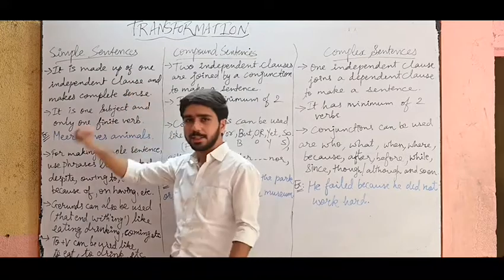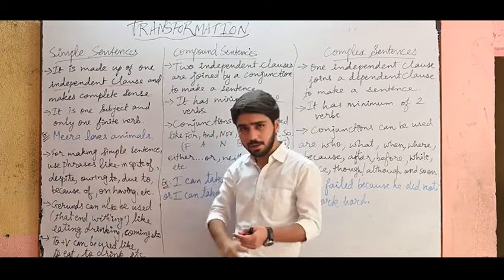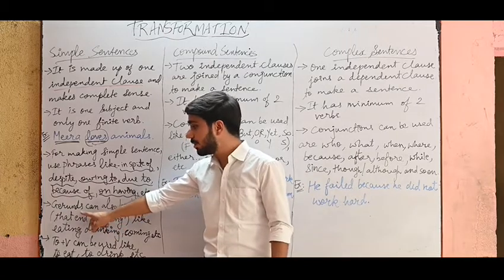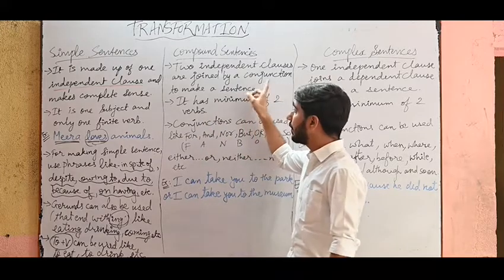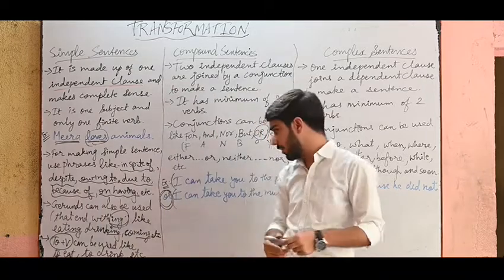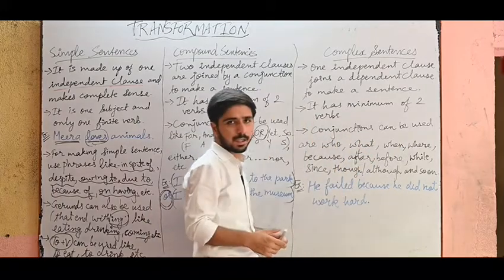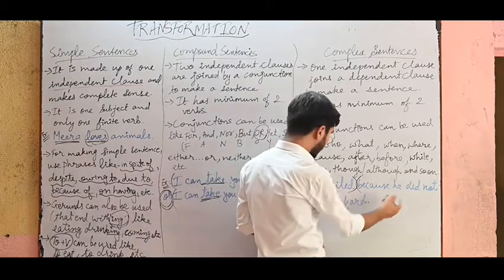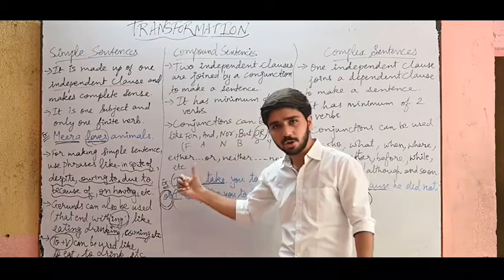Simple, Compound, Complex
Identify the types of sentences